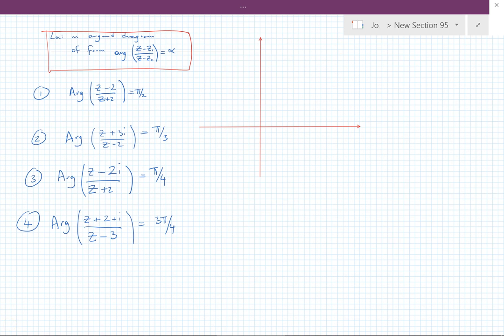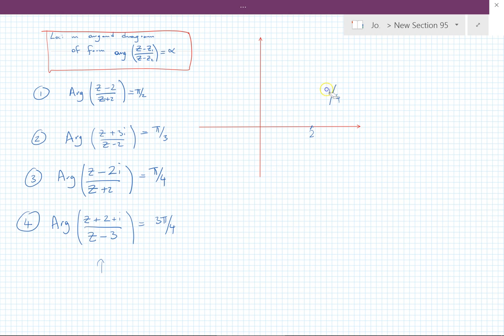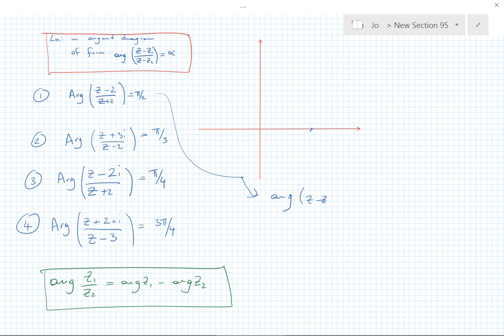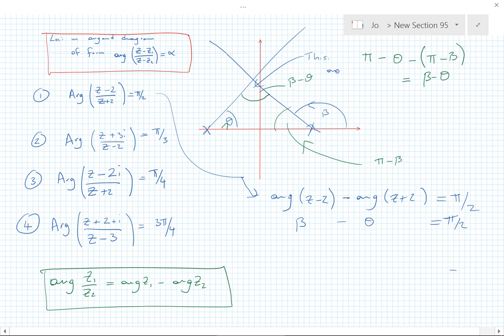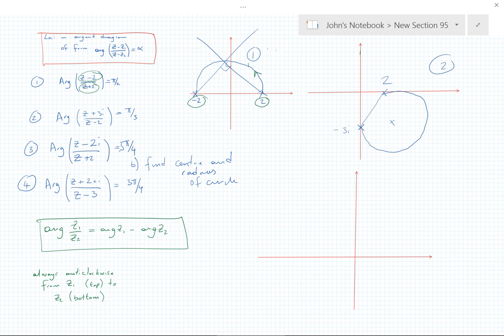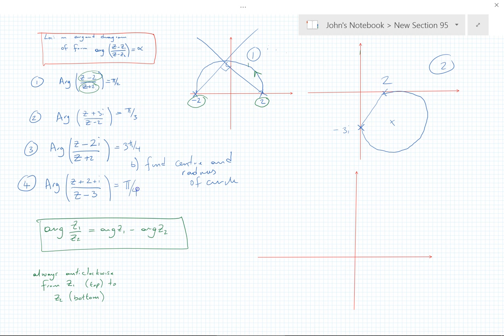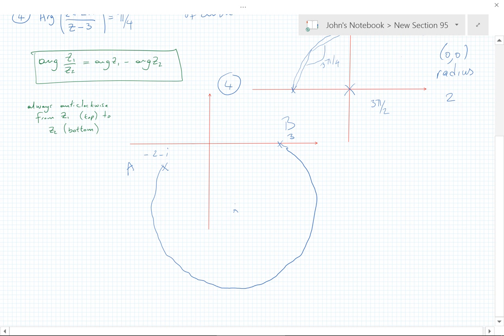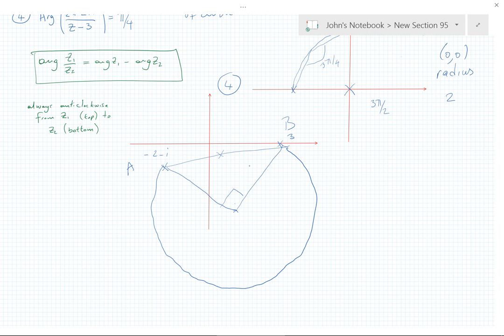FP2 Edexcel Loci in Argand Diagram argument type